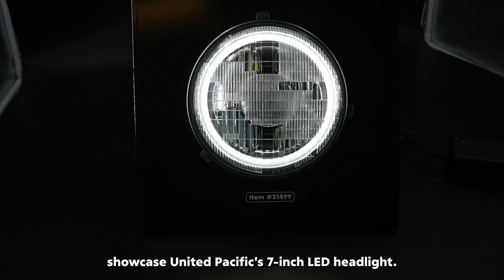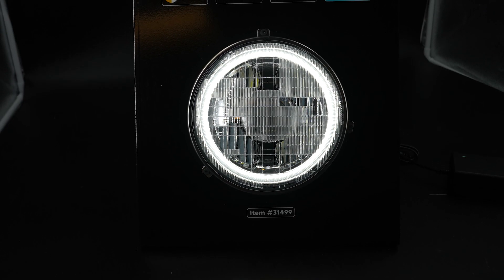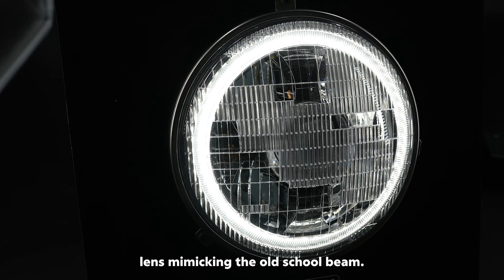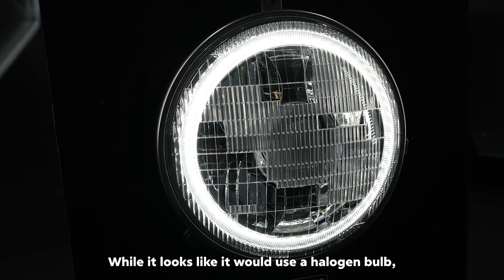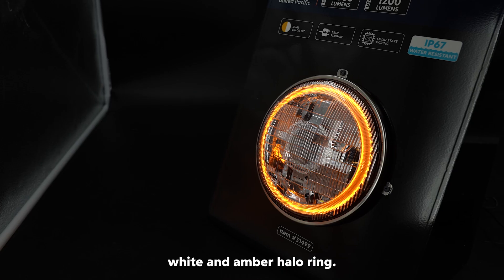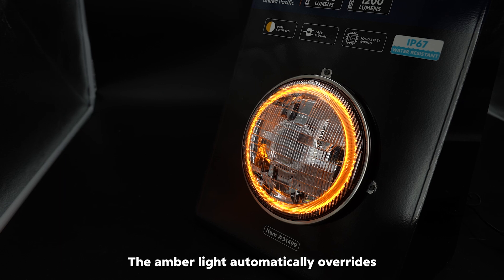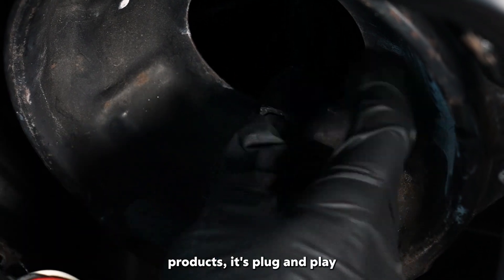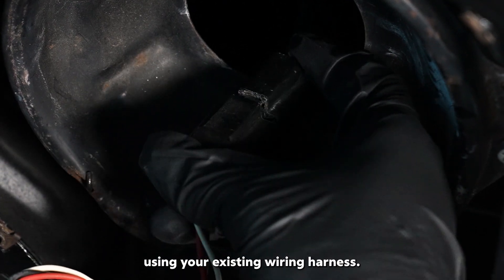7-Inch LED Headlight | Vintage Style with Modern Tech | United Pacific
Introducing United Pacific's ULTRALIT 7-inch LED Projection Headlight with Dual-Color Halo and Vintage Lens Design. It offers a bright 2,700-lumen high beam (4 LEDs) and a 1,200-lumen projector low beam (single LED). The 60-LED dual-color halo ring provides white and amber lighting, with an amber automatic override. Built with a die-cast housing and polycarbonate lens, it’s highly durable, shock-resistant, and IP67 water-resistant. It plugs directly into existing wiring, with extra wiring for the LED halo (Red = White, Yellow = Amber).

Note: bucket modification may be needed due to the large heat sink. For off-road and show use only.